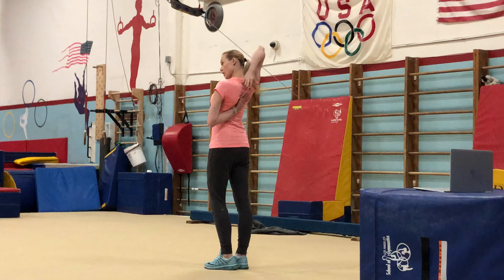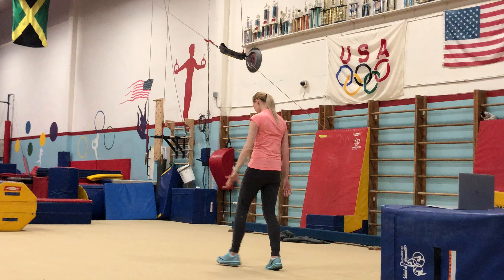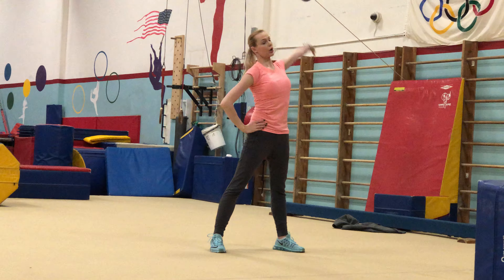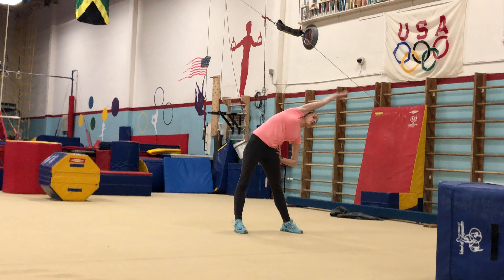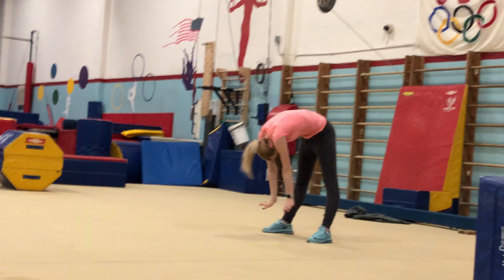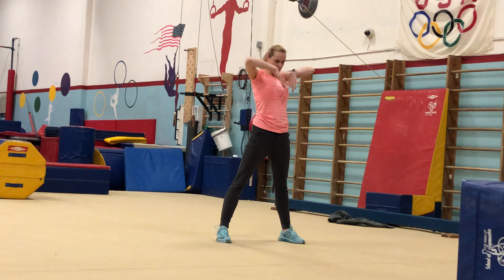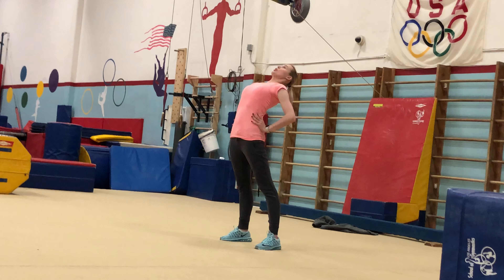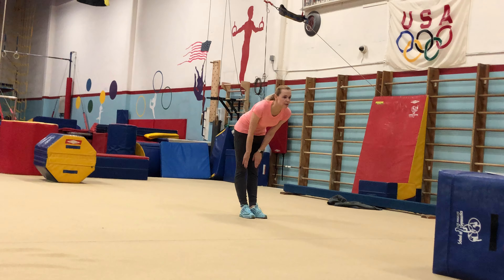WOW CRAZY STRETCHING ONLY GYMNASTS CAN DO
HERES A LINK TO OUR ONLINE EXPERT SERIES